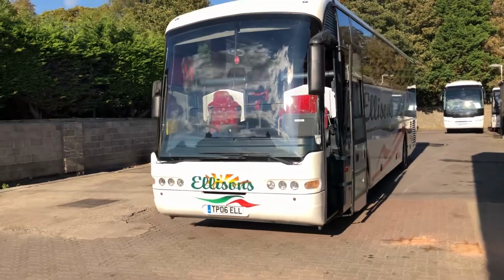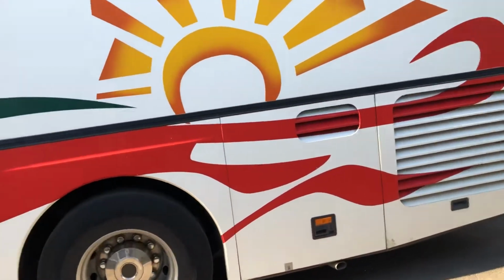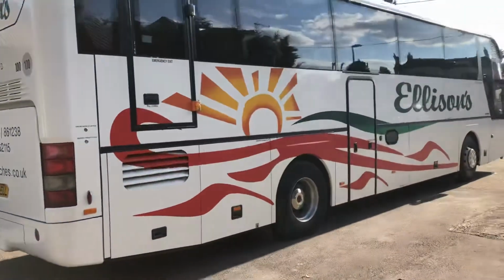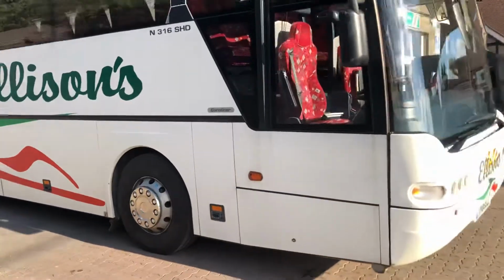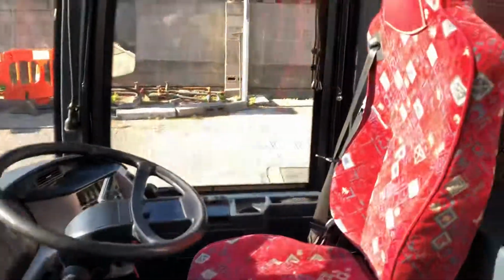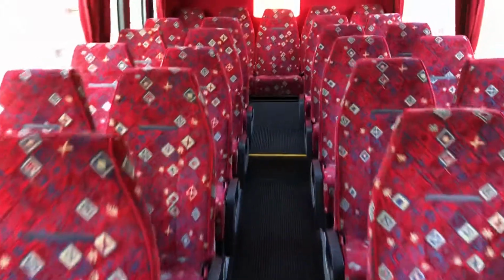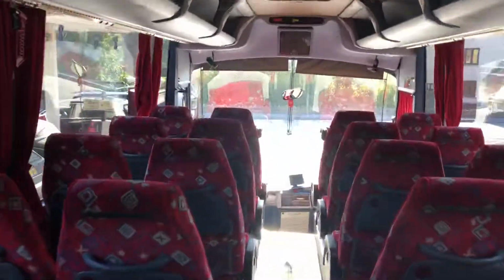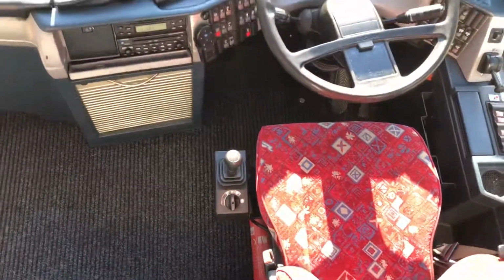Neoplan Euroliner 2006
Neoplan Euroliner for sale 2006